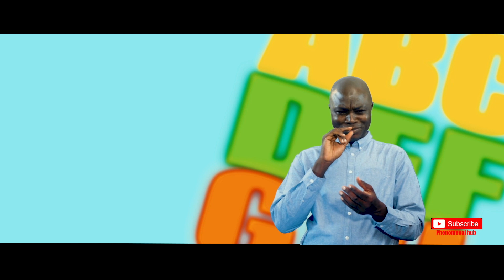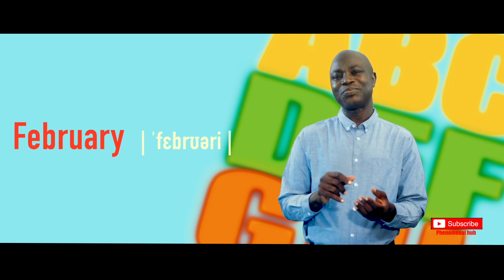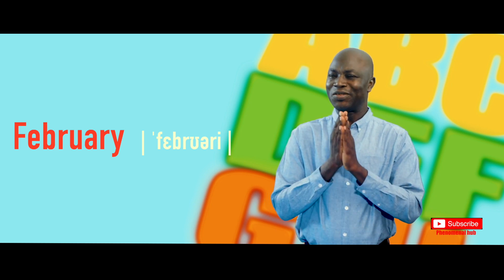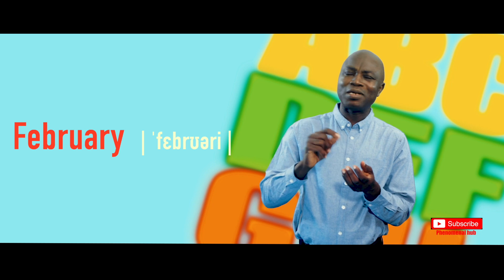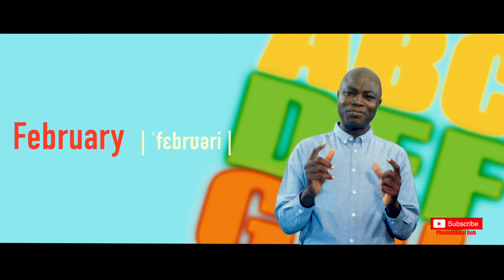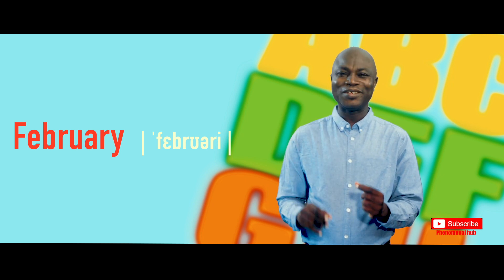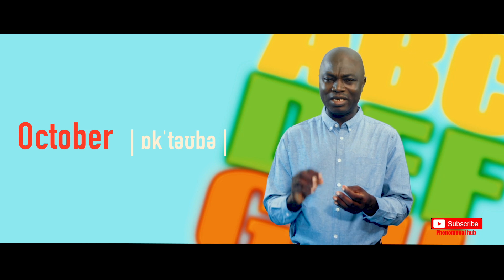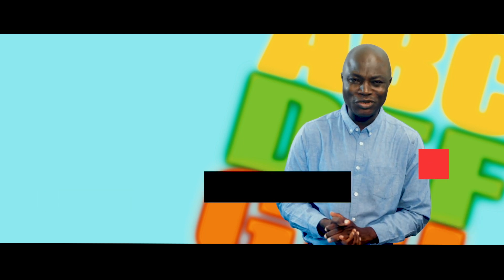WATCH IT! SPELLINGS AND PRONUNCIATION OF THESE TWO MONTHS MAY NOT BE WHAT YOU THINK!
This video answers the question: FEBUARY or FEBRUARY; OCTOBER or OCTOMBER?